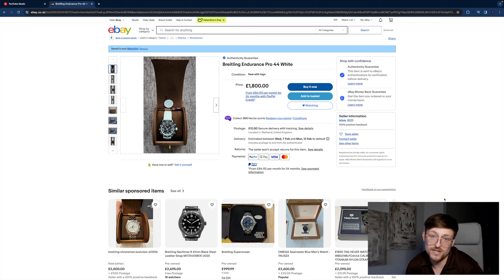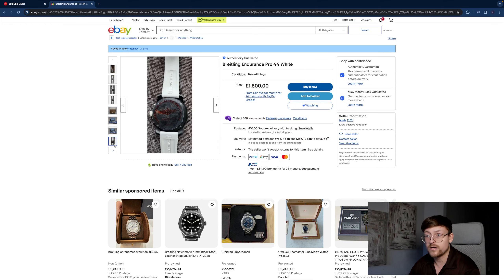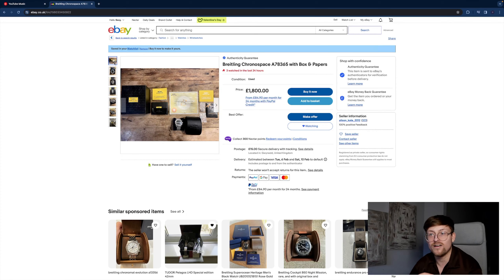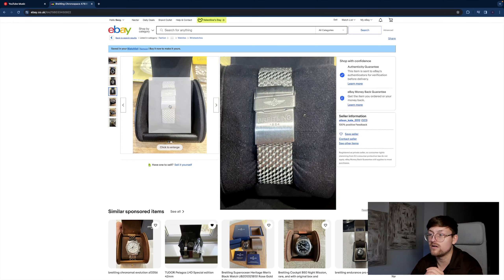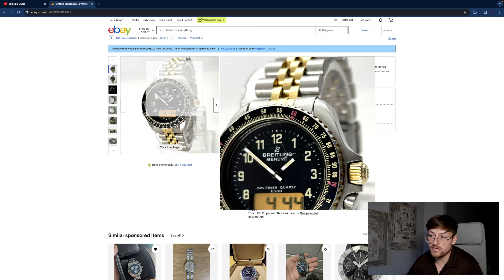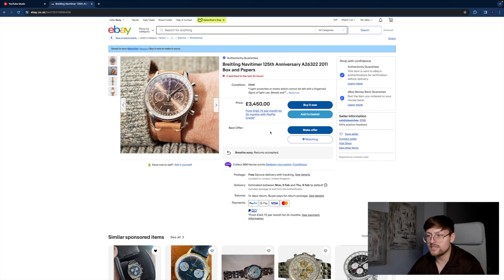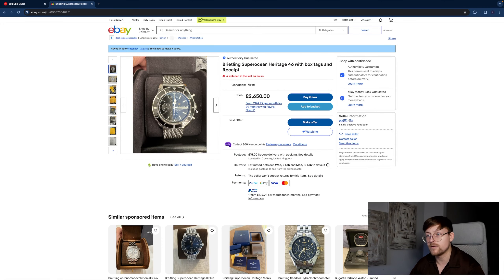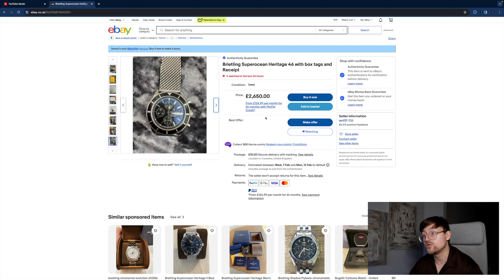Best Used Breitling Watches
I'll have a cap on the next video, I promise.